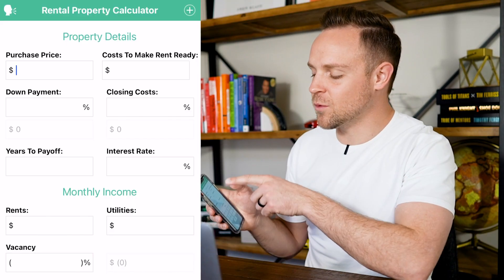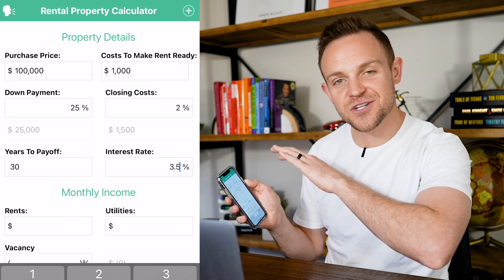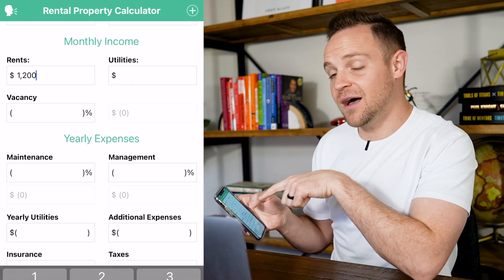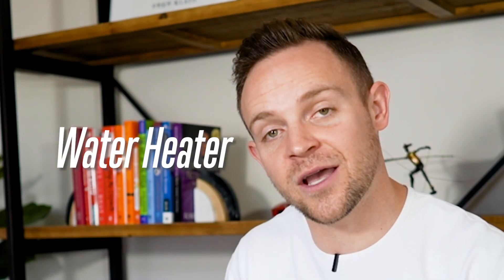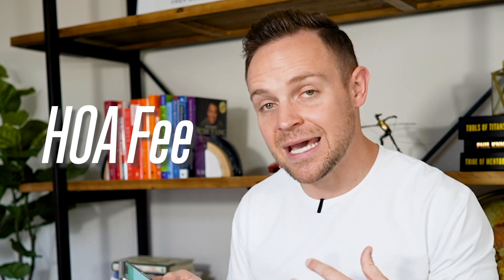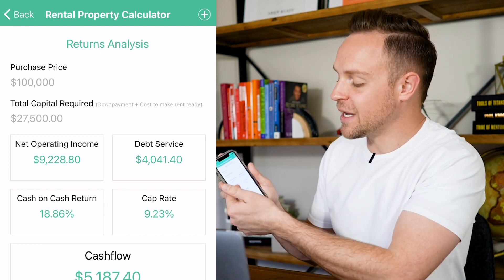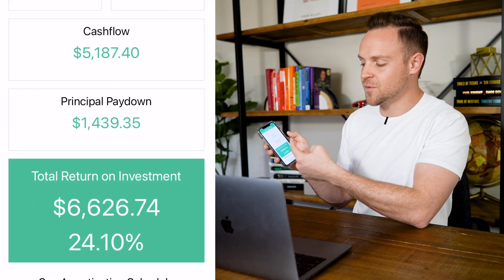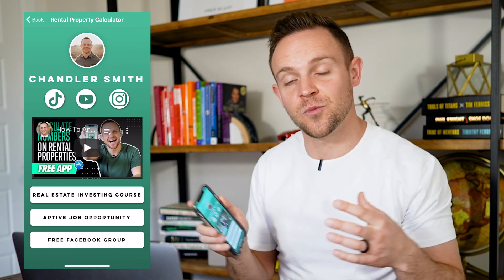How To Analyze a Rental Property in Under 5 Minutes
Chandler quickly breaks down a real estate property with his CDS Real Estate App in under 5 minutes. He shows you how easy it is to calculate instantly your cash flow, cash on cash return, CAP rate, and more all right in front of you. If you want to check out this app for free, go to the Apple App Store and the Android App store.

If you're interested in learning more about real estate investing, and you'd like to have one-on-one mentorship go to: